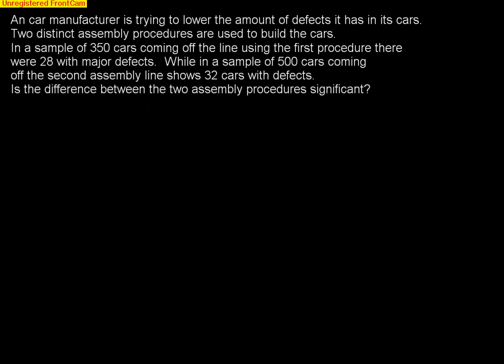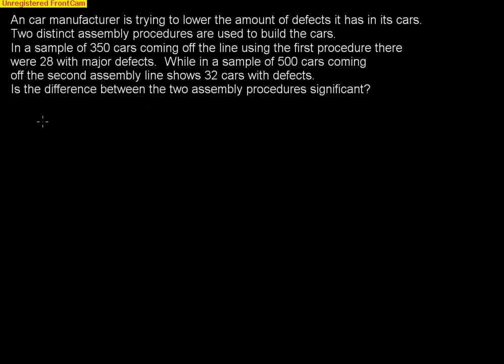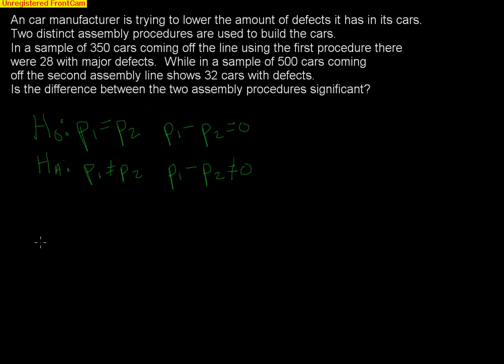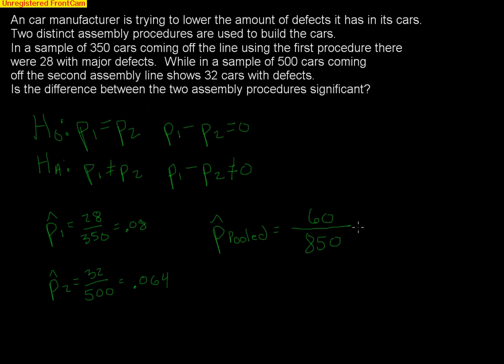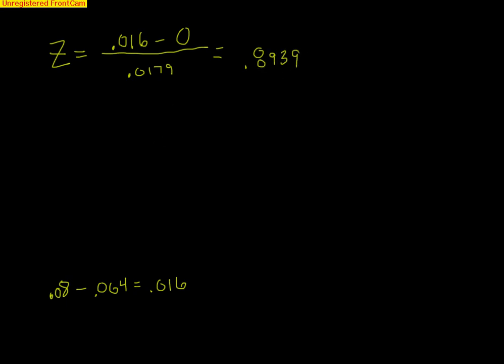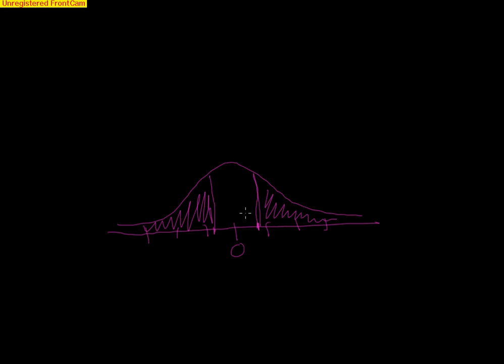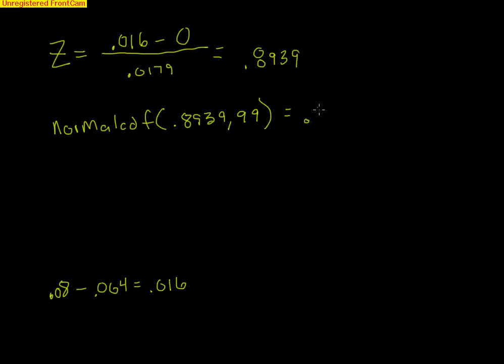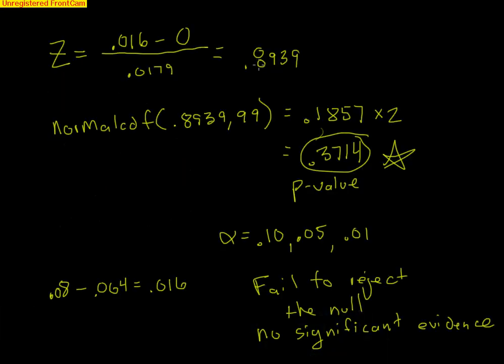Hypothesis Test for 2 Proportion Samples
This is an example for how to conduct a hypothesis test or a siginicance test for 2 samples with proportions.  Key idea in this problem is to pool the two samples together in order to calculate the standard error.